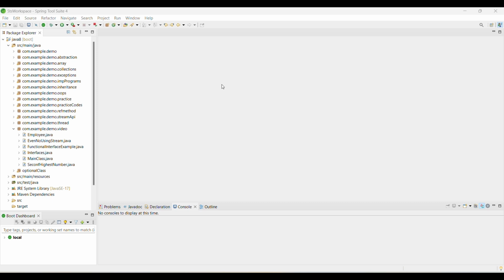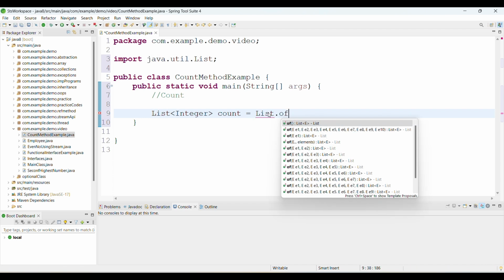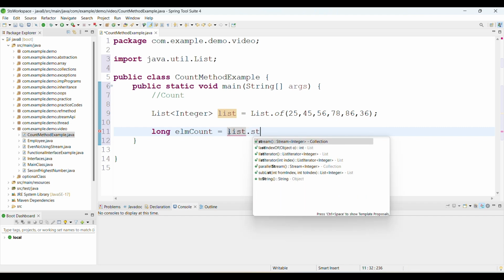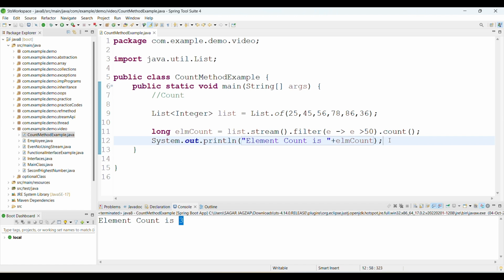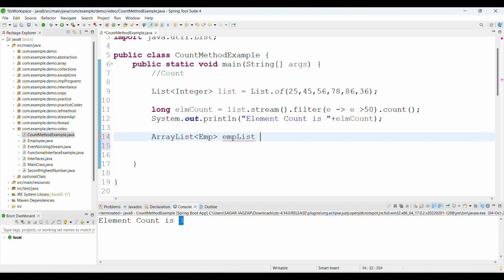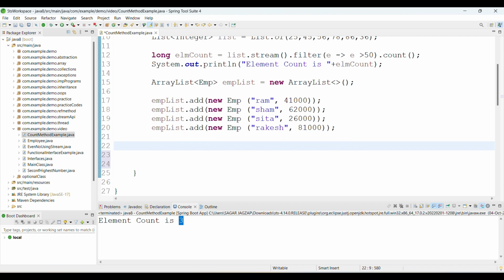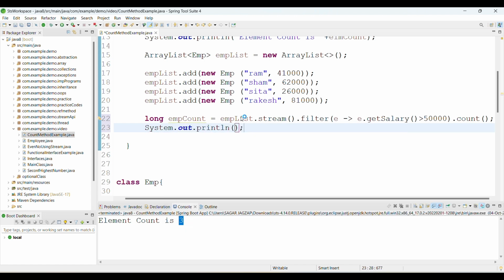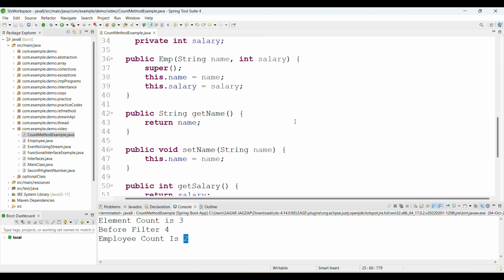7. Java Stream API Count Method | Find Employees with Salary Greater than 50,000 | Java 8 Tutorial.